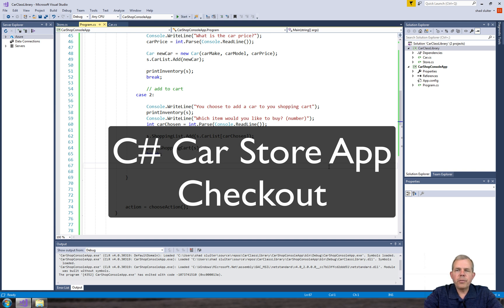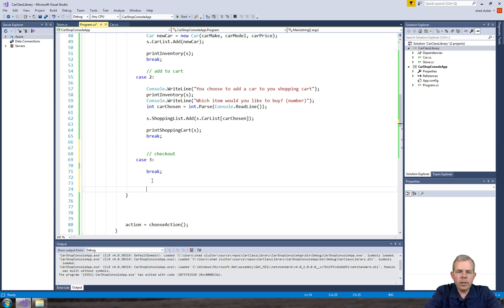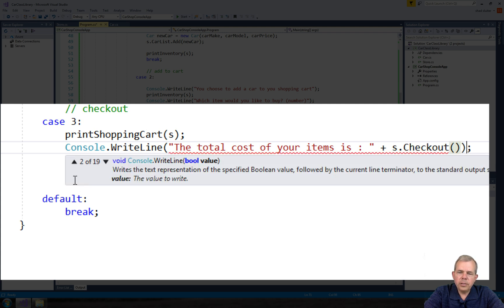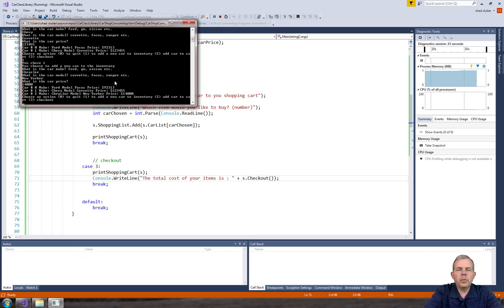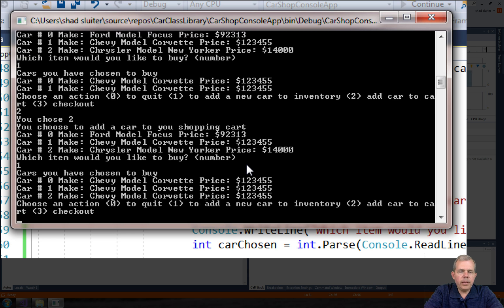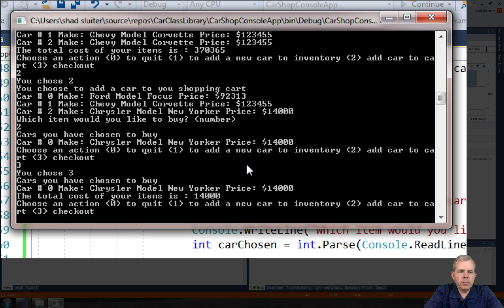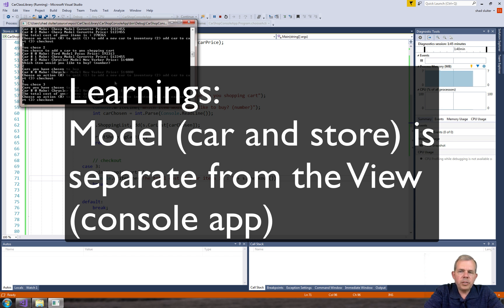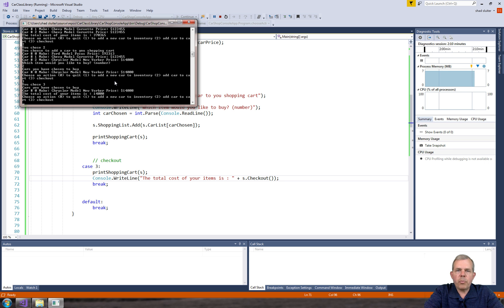C# Car Store App 07 checkout